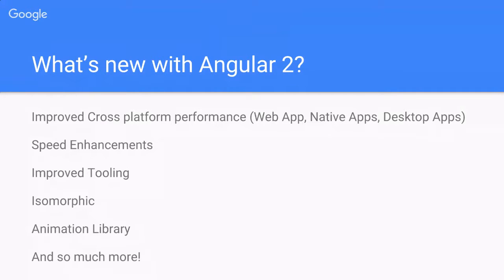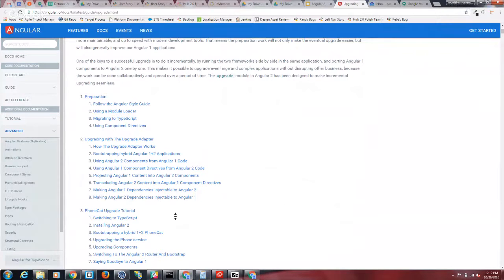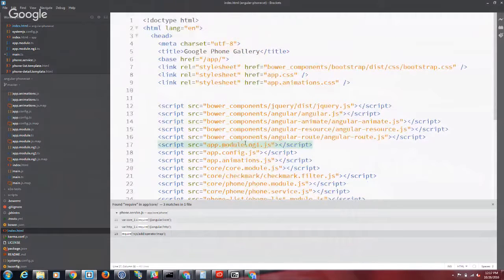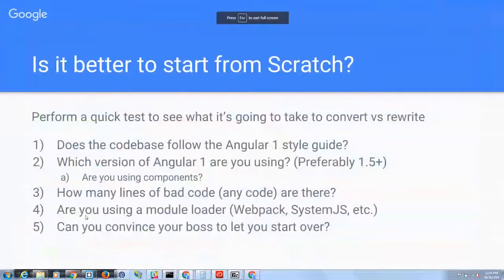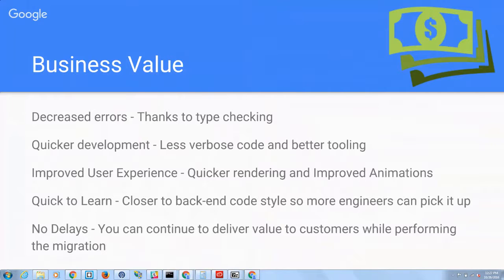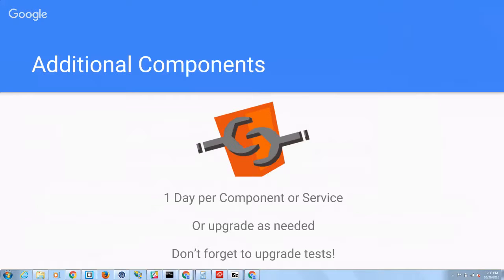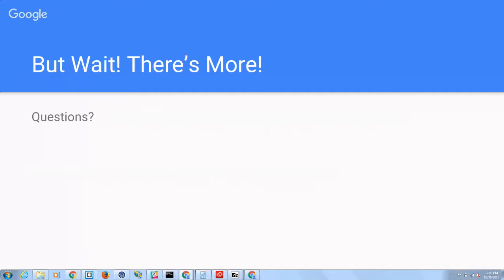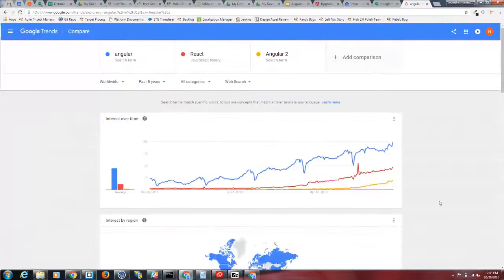Angular 2: Time to Switch - Nate Lord